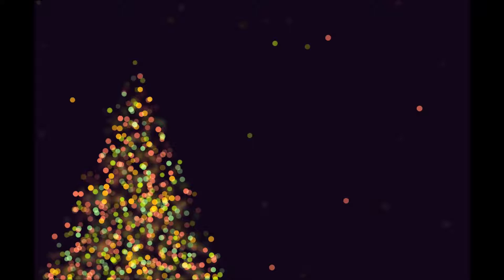That's Christmas To Me - Pentatonix Vocal Cover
Merry Christmas, y'all.